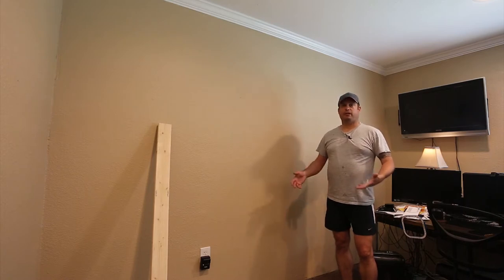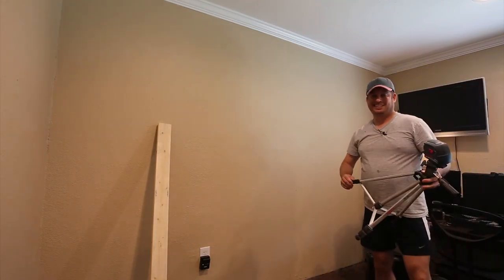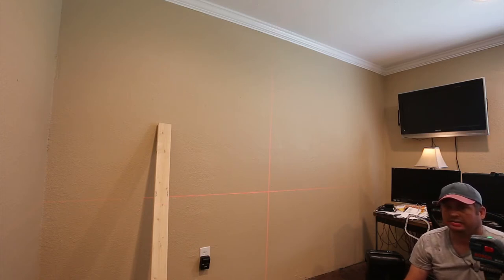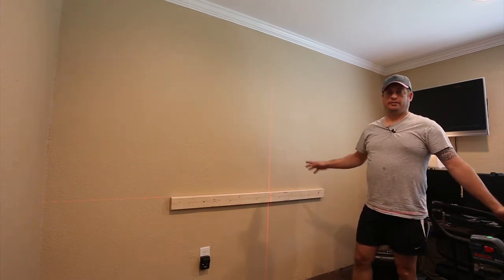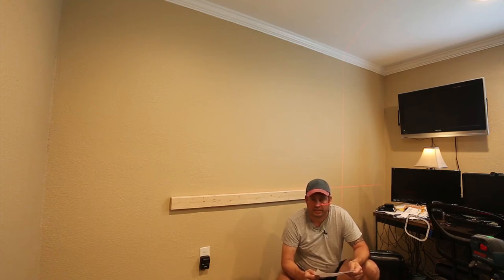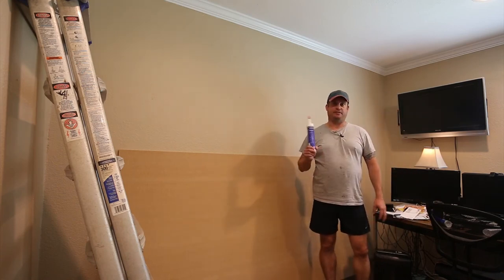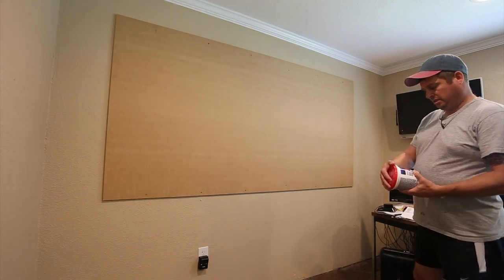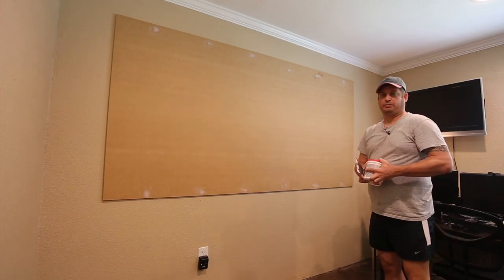Install 4x8 DIY Dry Erase Board in home office.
In this video I build and install a 4x8 backer board for a dry erase board using Opti-Rite dry-erase material.  Having a large white board is very helpful at home.  Great for notes, science, drawing out strategy and more.  I cover how to level it, how to secure it to the wall and how mark and locate studs.  I do not cover installing the dry erase material as there are plenty of videos on that.